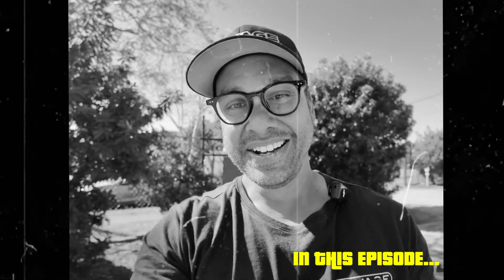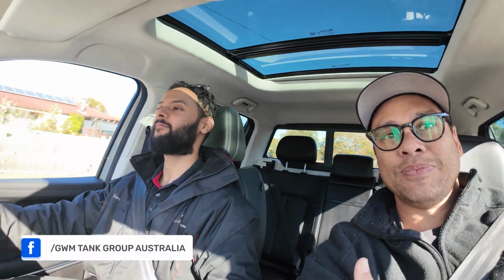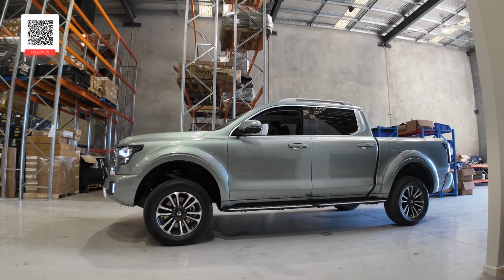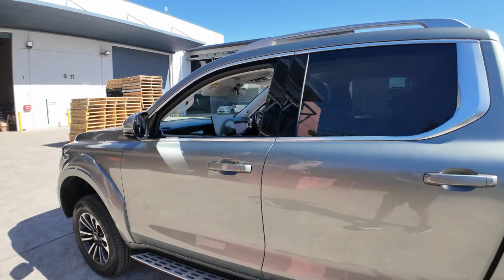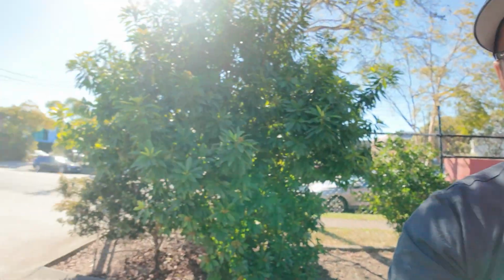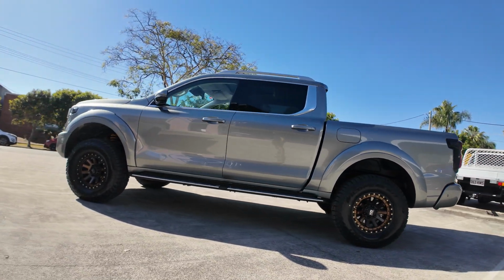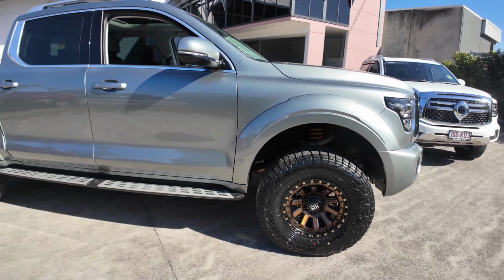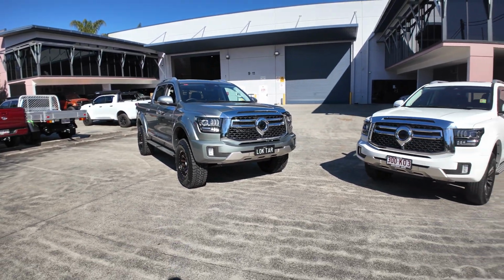Transform Your GWM Cannon Alpha with the Reverb Suspension Lift Kit!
In this video, we dive deep into the performance and benefits of our new Reverb Suspension Lift Kit for the GWM Cannon Alpha. We compare the factory suspension with our upgraded kit, showing you the massive improvements in ride quality and handling.

Discover how the Reverb Kit can elevate your driving experience, making your Cannon Alpha handle and ride perfectly. Plus, learn how you can get this amazing upgrade for your vehicle!

🔗 Purchase the Reverb Kit here: Savage Tech GWM Cannon Alpha Reverb 2" Suspension Upgrade Lift Kit

📍 We supply and install Australia-wide!